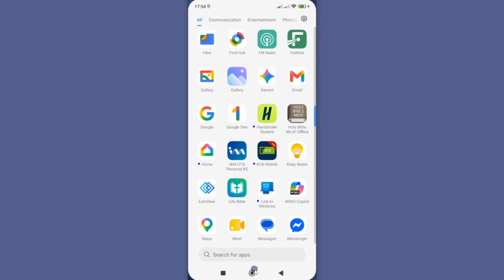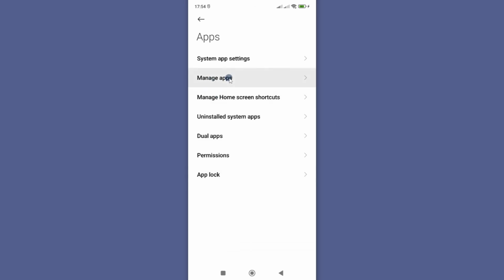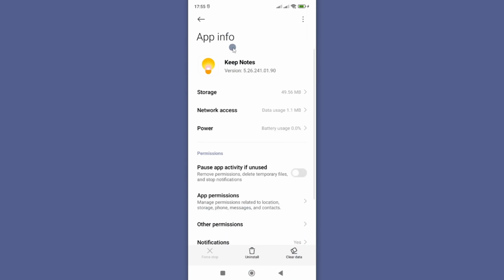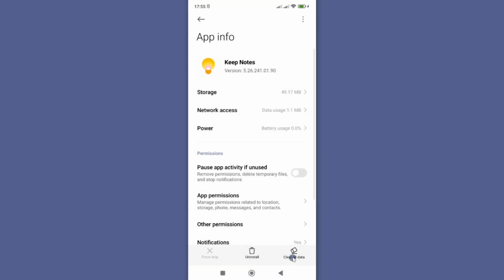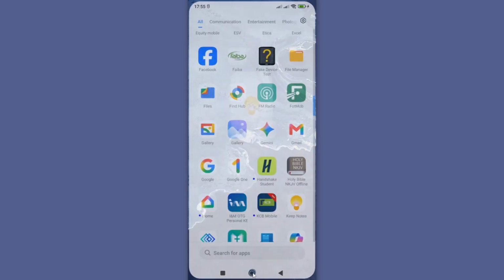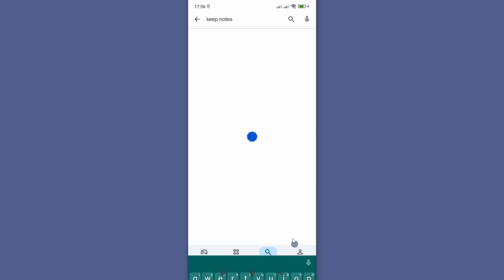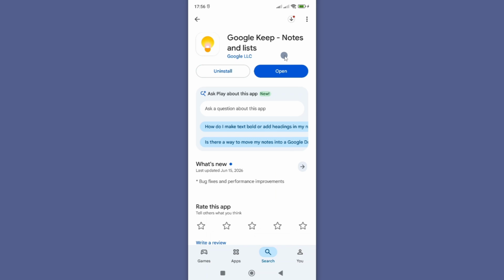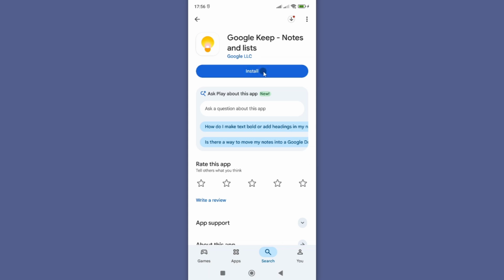How To Troubleshoot Google Keep Notes App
In this video, you’ll learn how to troubleshoot the Google Keep Notes app quickly and easily. If Google Keep is crashing, not syncing, failing to save notes, or not working properly, this step-by-step guide will help you identify and fix the most common issues.

📌 What you’ll learn:

Common problems users experience with Google Keep Notes
How to fix syncing and note-saving issues
How to resolve app crashes and loading problems
How to check internet connection and app permissions
How to clear cache, update the app, and improve performance
Tips to keep Google Keep running smoothly across your devices

Follow this simple tutorial to troubleshoot the Google Keep Notes app and restore normal functionality so you can continue creating, organizing, and syncing your notes without interruptions.

WATCH